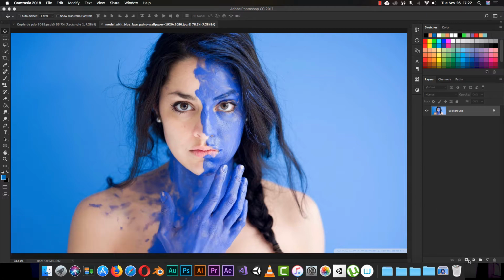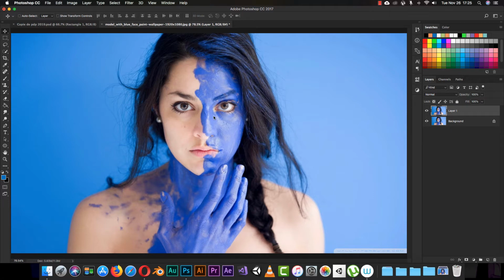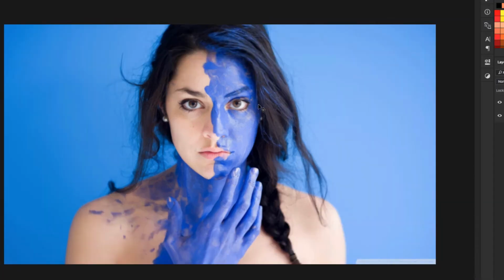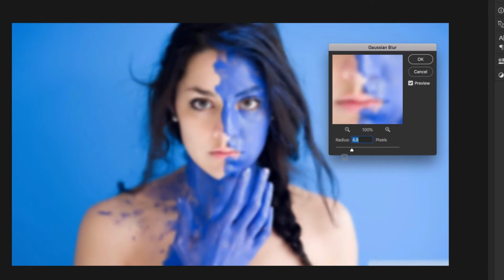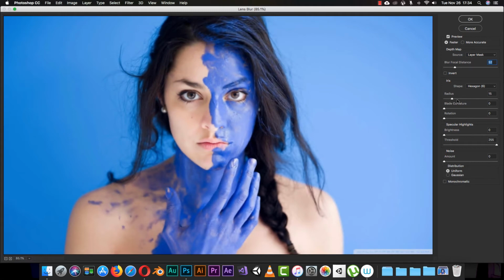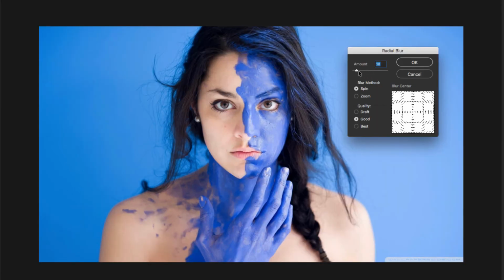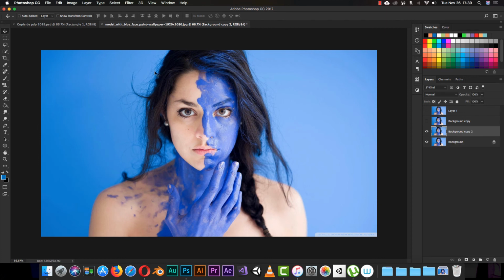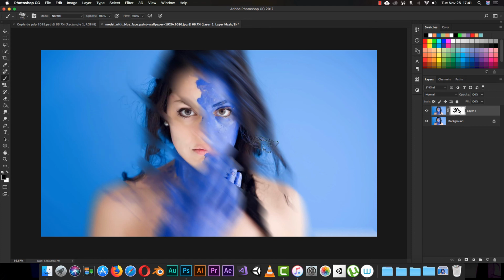Blur Filter | Inter Guide 07 | Photoshop Tutorial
in this video we will learn how to use the blur effect and blur filter and your pictures
and all type of blur in Photoshop CC